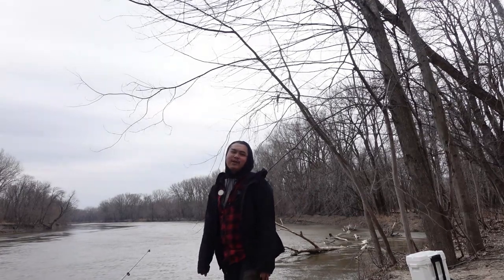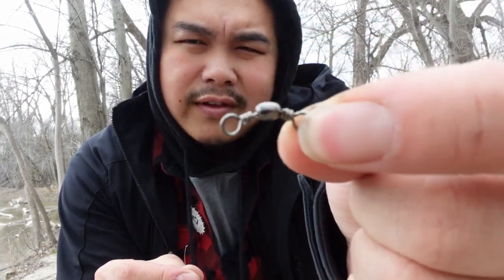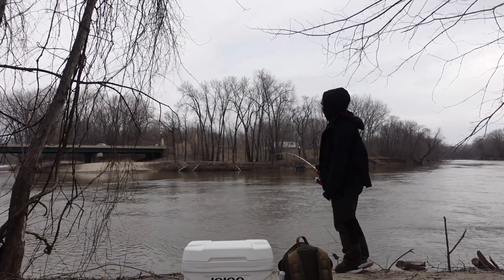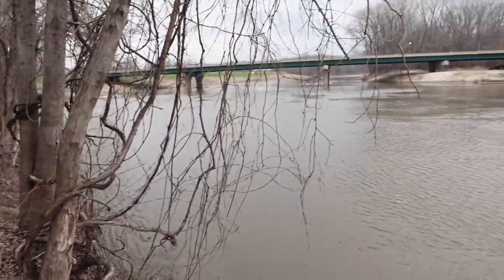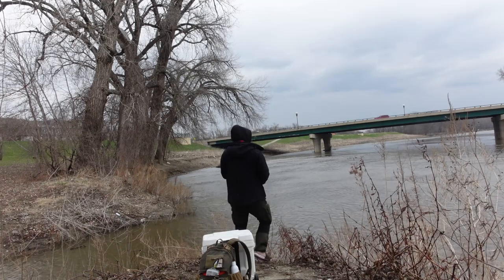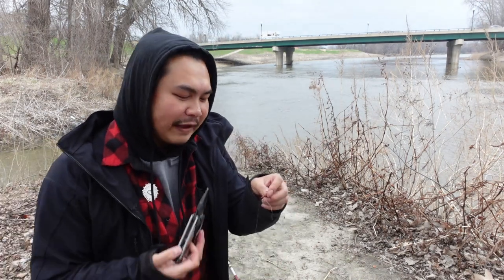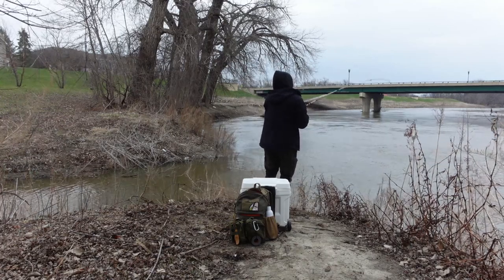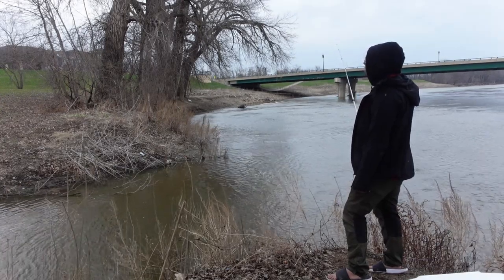Fishing Failure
Didn't catch any fish in this video but I still filmed this experience so I thought I might as well upload it. Hopefully I'll be able to catch some fish next time!

Bitcoin Address
bc1qvtprqwd7ehtm2j2cfq628n0su8up4e4sg0j6nw

Ethereum Address
0x45b8B64F54CAE2668AE405e556f6686207AE8A69

DogeCoin
DSjfMzSQE1Ry4ysjsjhWdoTQ7tZh72jpXX

beacons.ai/cluelessbushcraft